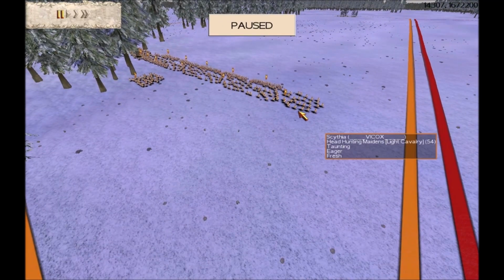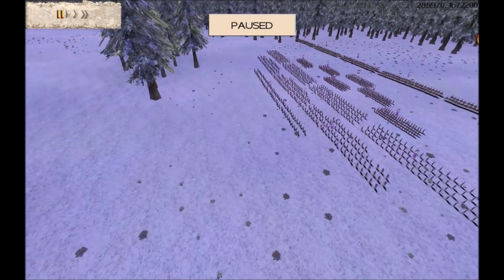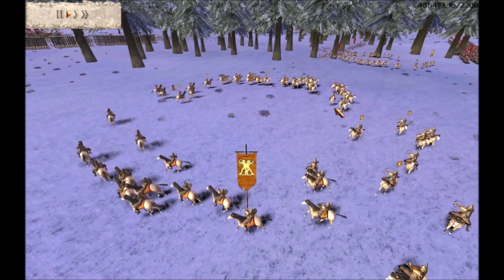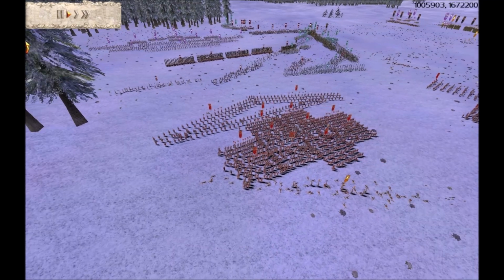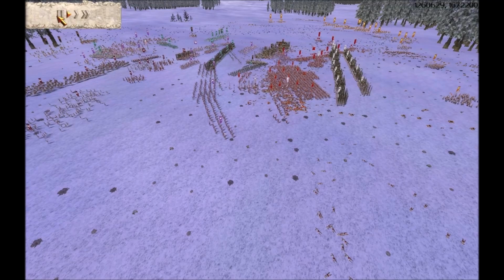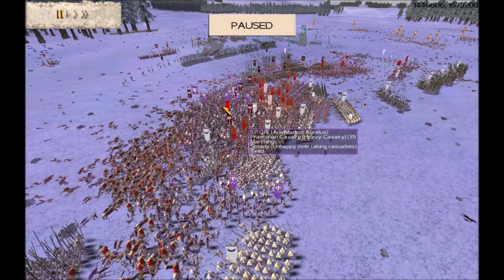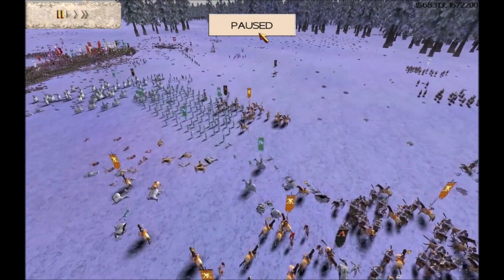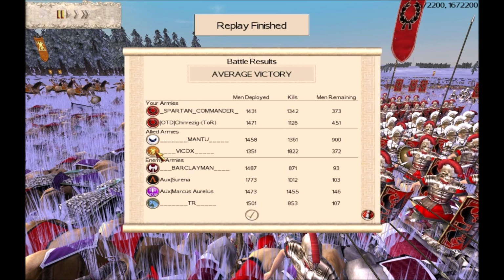ROME TOTAL WAR 31K BROTHERHOOD BATTLE 788 by SPARTAN COMMANDER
AN INTENSE AND FAST MOVING 31K RTW BATTLE ,WITH A TWEEK IN THE RULES FOR ARMENIA AND SCYTHIA.
This is an exciting 4v4 large battle ,fought on my favourite battle map ,there are some interesting army builds in this battle ,during this battle we look at my "Old School" and "Old Fashiond" infantry battle formation ,the reason we look at this very old battle formation is because during this battle this formation is sorely tested by massive enemy attacks ,will a very old battle formation still be effective on the 2023 RTW battlefield ?, there are some great tactical and strategic moves in this battle ,we tweeked the rules a bit giving Armenia and  Scythia a 10 cav max instead of the usual 6 cav max ,we hope you enjoy this battle please leave a comment or a thumbs up if you enjoyed this battle.
THE GENERALS AND FACTIONS
AUX Marcus Aurelius (Rome) ,AUX Surena (Macedon) ,BH TR (Armenia) ,BH Barclayman (Germania) V BH Scorpion King SR (Rome) ,BH Vicox (Scythia) ,BH Mantu (Carthage) ,BH Spartan Commander (Rome).